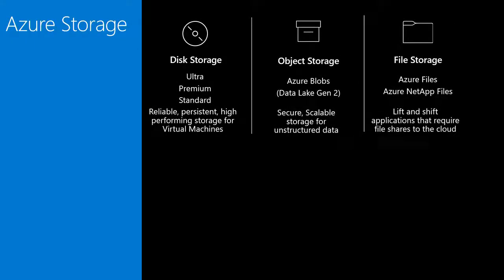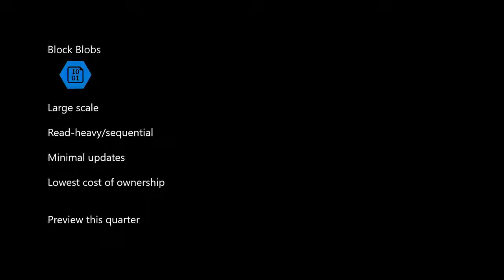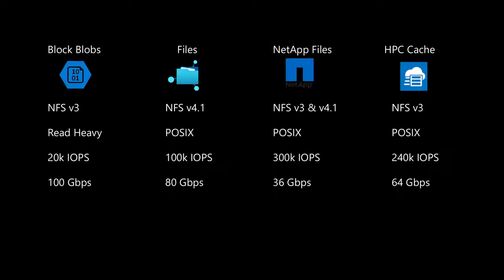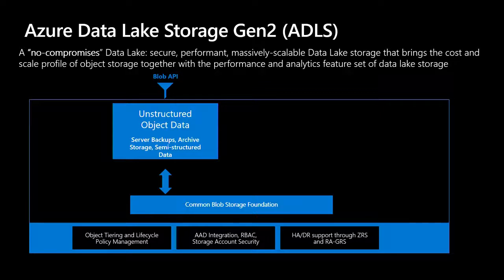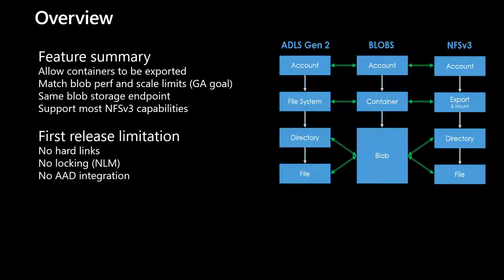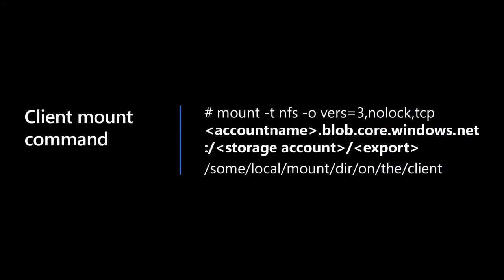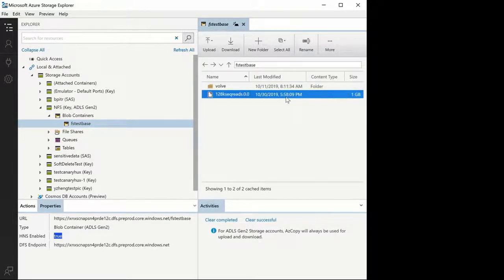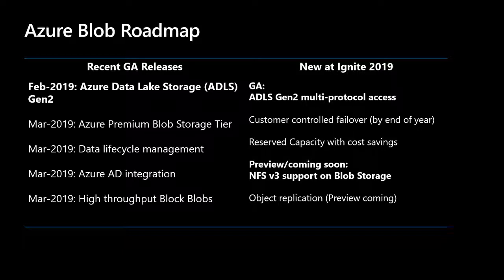Migrate your NFS workloads to Azure Blob Storage THR2115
Workloads that use NFS 3 on premises can migrate to Azure Storage using the scale, low cost, and manageability of Azure Blobs. In this theater we demo NFS, highlight performance, roadmap, and additional management capabilities that provide a high scale, low cost NFS offering."